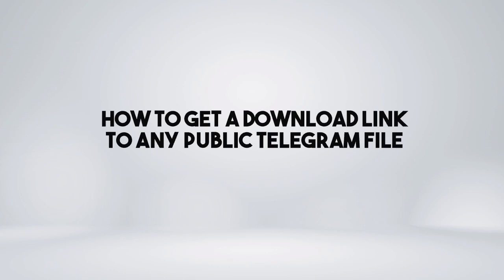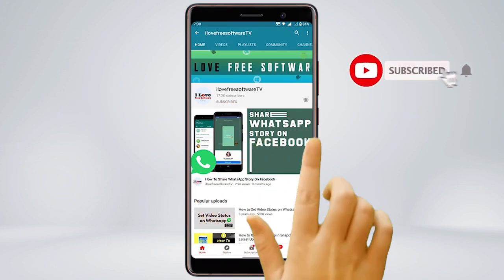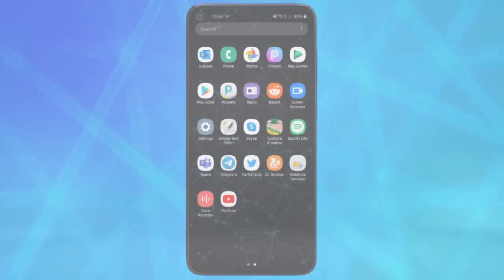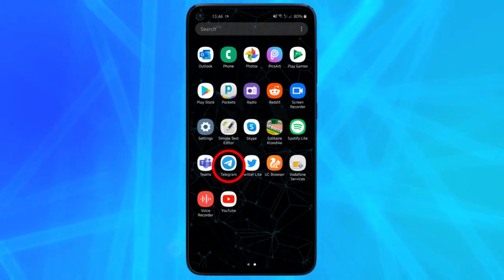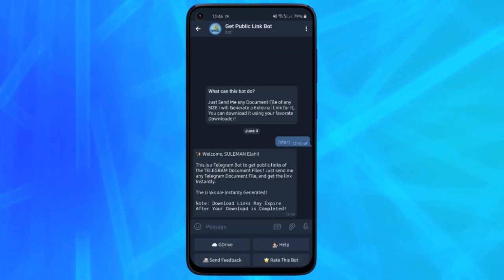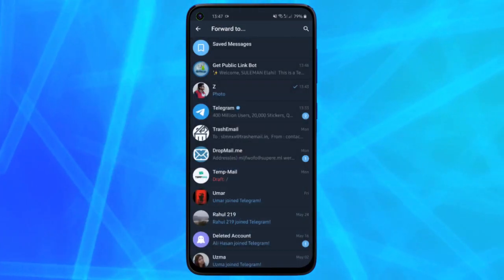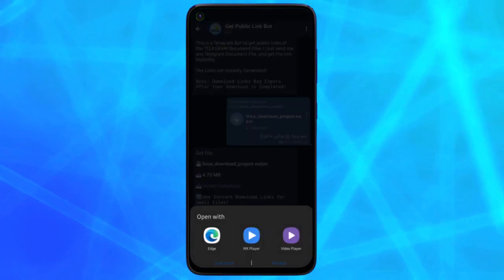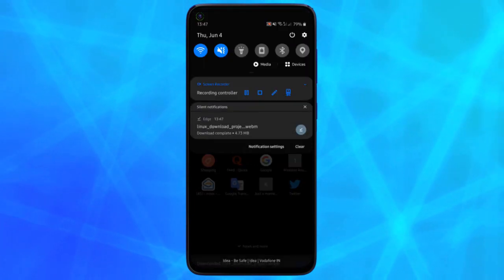How To Get a Download Link To Any Public Telegram File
In this video, I'm going to show how to get a download link to any public Telegram file.

If you are a Telegram user, then with a simple bot, Public Link Generator, you can get the download link of any Telegram file to download it with a download manager.

To start with it, you can simply open Telegram, find the Public Link Generator bot and then tap on the start button.

Now, just find any file from any channel or group and then forward it to the bot.

The bot will instantly generate the link for you. You can then open it in browser or just copy it to continue downloading it on PC.

The download link may expire after download. That's it guys.

This is all about this simple bot to get download links to any Telegram file.